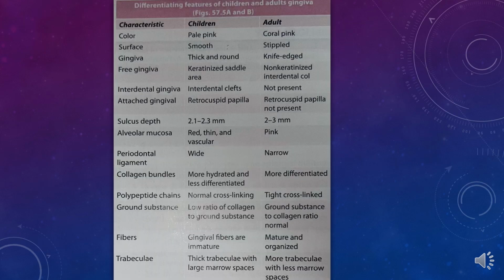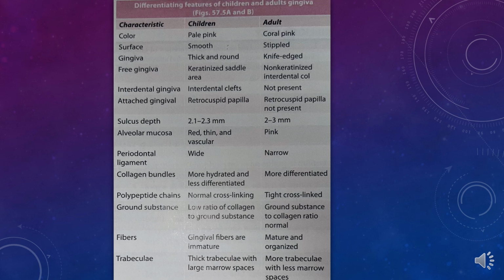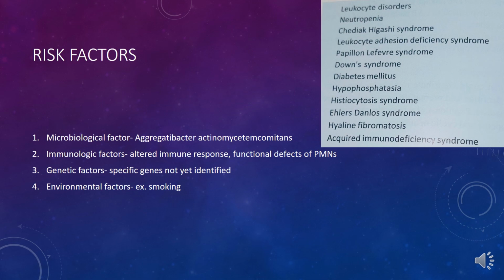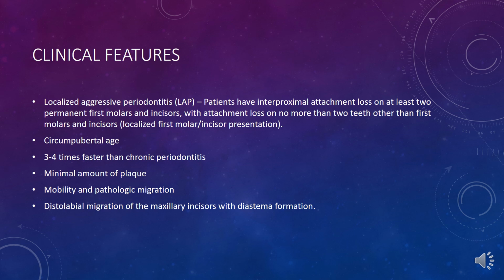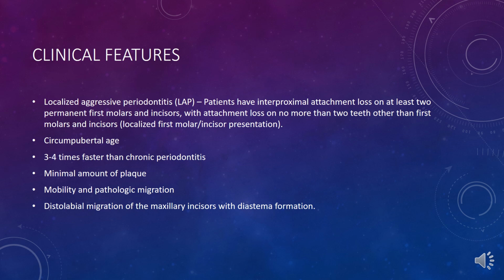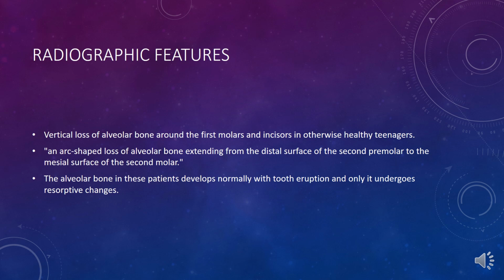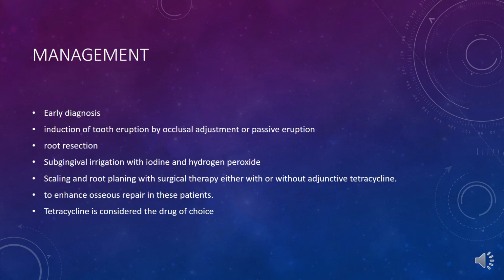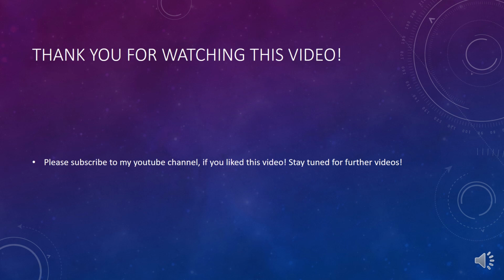Compare child & adult gingiva. etiology, c/f, r/f & management of localised aggressive periodontitis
🎓 Ace Your Exams with Confidence! 🎓

Welcome back, dental students! In this video, we'll dive into Localized Aggressive Periodontitis (LAP) and provide you with essential tips on what to write in your exams to score top marks.

📚 What You'll Learn:

Definition & Characteristics: Understand what LAP is and its unique features.
Etiology: Key factors and causes behind localized aggressive periodontitis.
Clinical Presentation: Recognize the signs and symptoms to look out for.
Management & Treatment: Effective treatment plans and management strategies.

📝 Exam Writing Tips:

How to structure your answer for maximum clarity and impact.
Key points and terminology examiners look for.
Common mistakes to avoid and how to present your knowledge effectively.
This comprehensive guide will not only help you understand the topic better but also equip you with the skills to excel in your exams. Make sure to take notes and practice writing your answers as we go through each section.

💬 Comments & Questions: Have any questions or need further clarification?